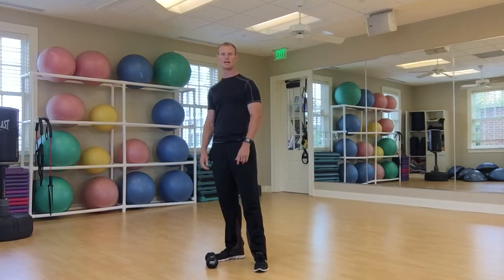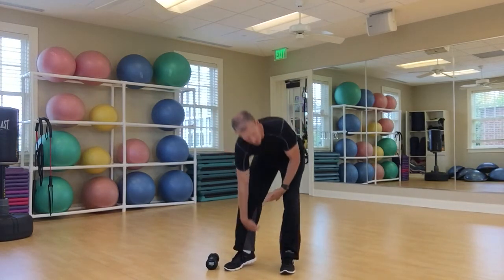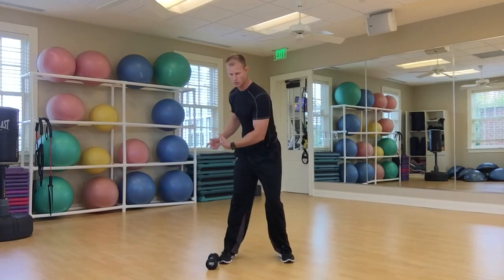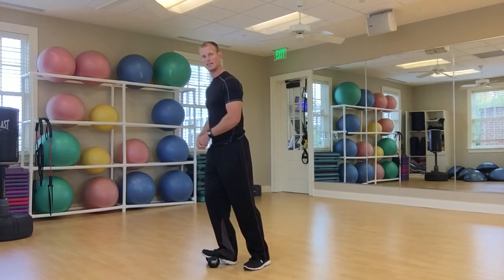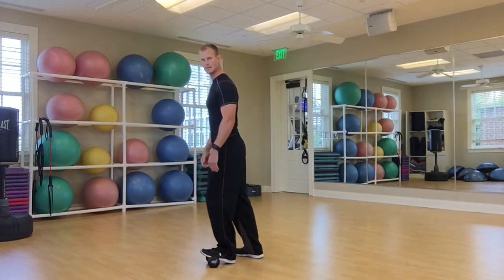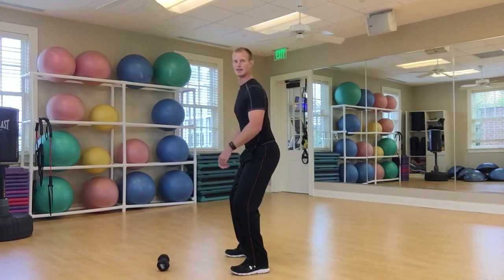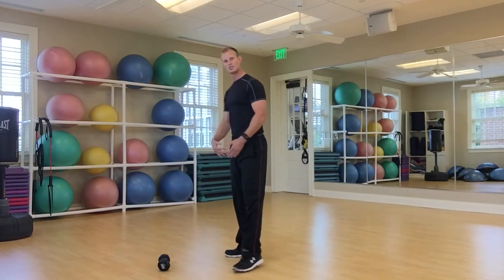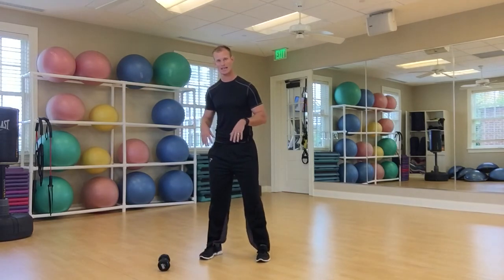The BODYFIX episode 2: ankles